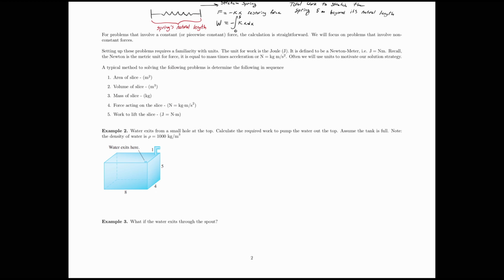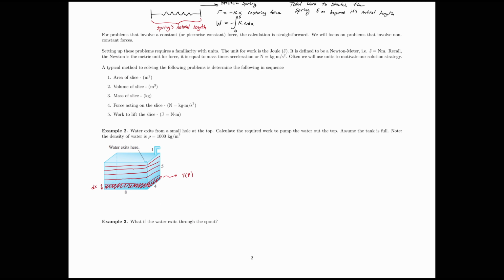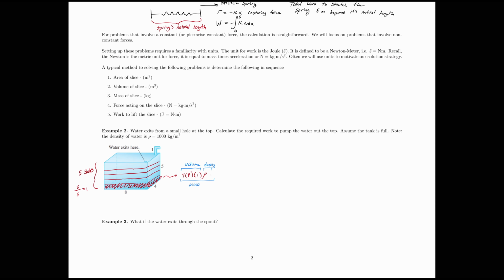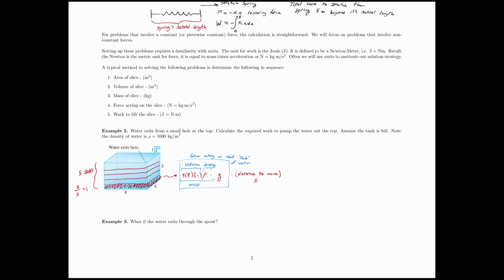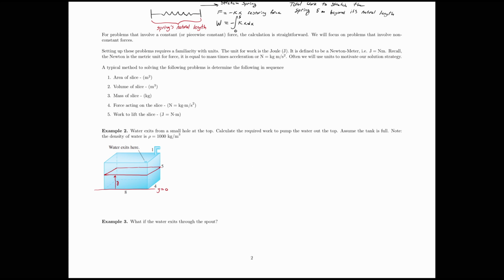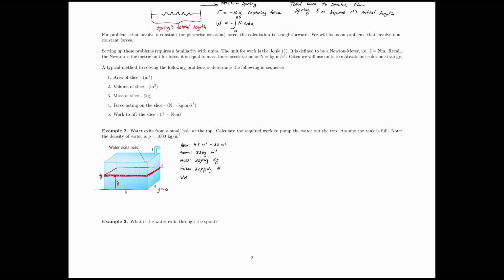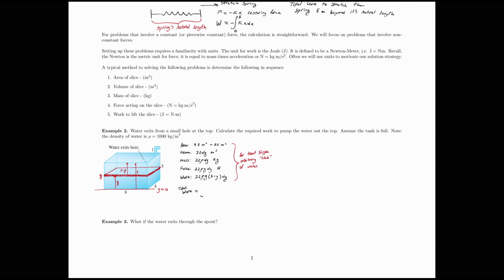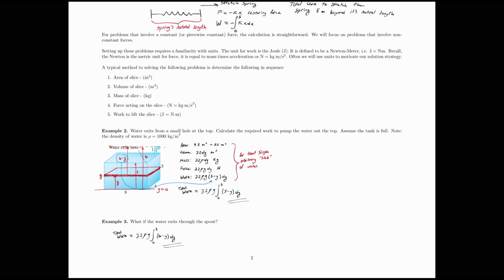6.5 Work & Energy - Examples 2 & 3